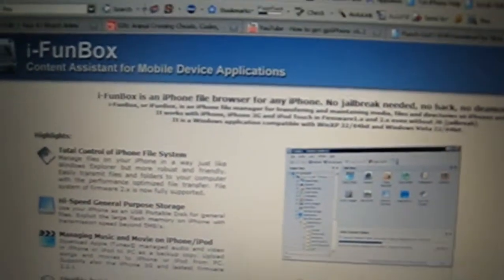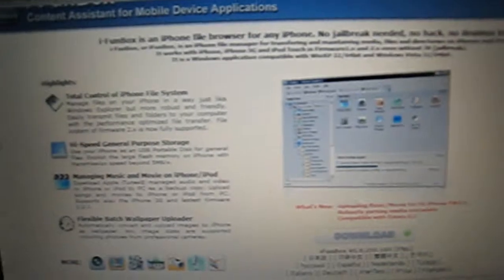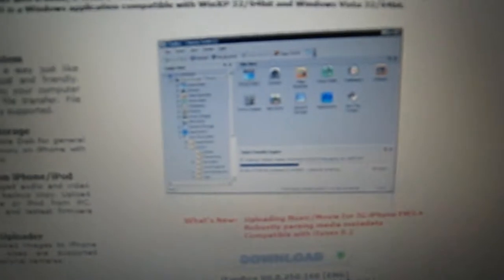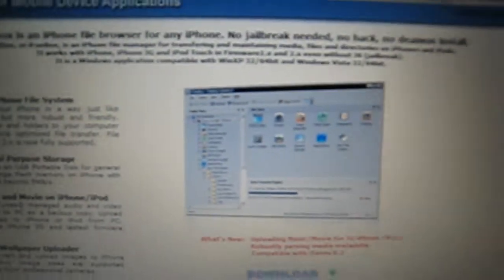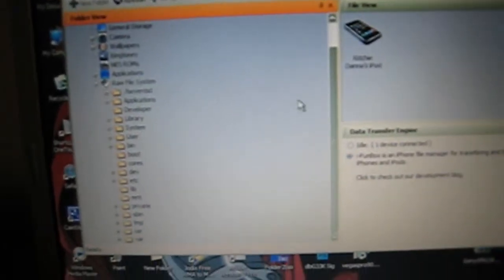How to SSH Your iPod Touch or iPhone NO WIFI (Easier than Win SCP)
how to ssh your ipod with a new program called i-funbox

Written steps

.5  (go into cydia and download open ssh)
1. Download i-funbox at provided link
2. Put i-funbox on your desktop
3. Plug in Your iPod Touch or iPhone
4. Open i-funbox
5. Enjoy SSHing